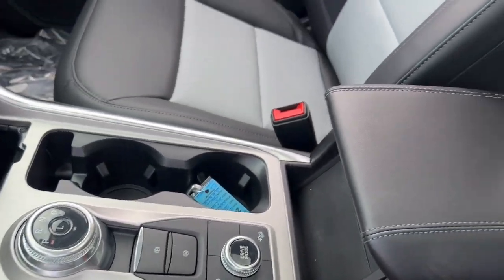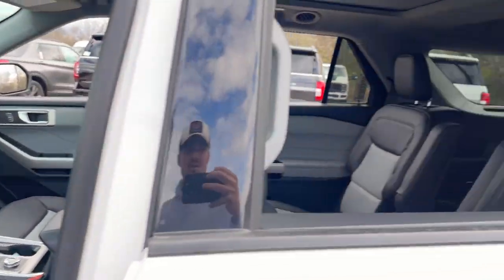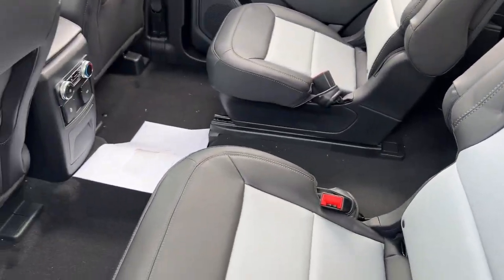2024 Ford Explorer XLT Delaware, Marysville, Powell, Marion, Sunbury OH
New 2024 Ford Explorer XLT available at Byers Ford located in 1101 Columbus Pike, Delaware, OH, 43015. Servicing the Delaware, Marysville, Powell, Marion, Sunbury area.
Please mention the stock F240175 when you contact the dealership for this vehicle.

You'll have love at first sight with the   2024  Ford Explorer. Here's an Explorer that brings an uncompromising spirit to all your adventures. Behind its commanding stance you'll find a refined, comfortable driving experience, available options that let you customize technology and capabilities, and rugged mid-size SUV versatility. The following are some of this vehicles highlighted options: Heated Steering Wheel
, 360 Degree View Car Camera, Apple Carplay®/Android Auto®, Touchscreen Infotainment System, Pre-Collision System, Navigation System, Sun/Moonroof, Moonroof, Keyless Entry, Fog Lamps. Feel confident on every journey when you're behind the wheel of this Explorer. Treat yourself to a test drive today. Our friendly staff will give you an outstanding customer experience.